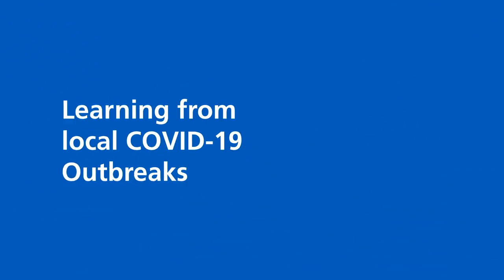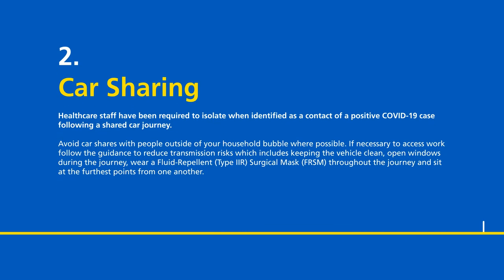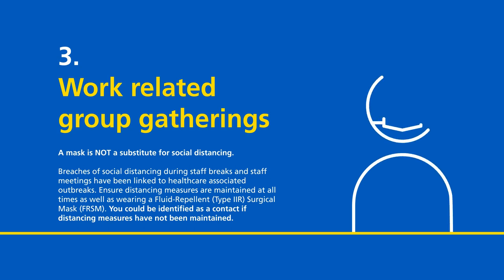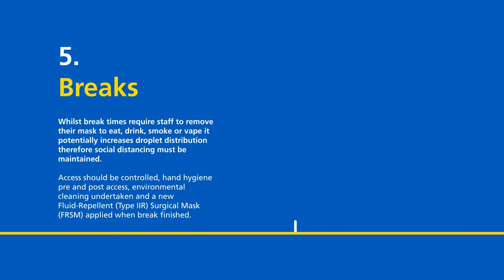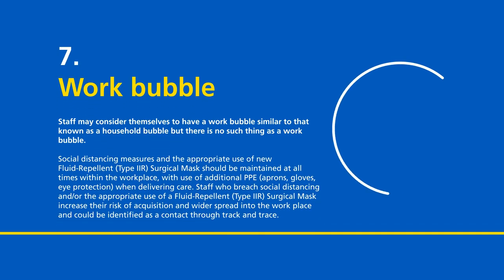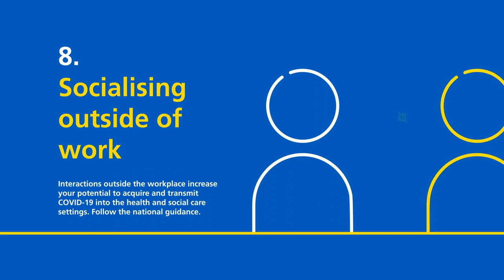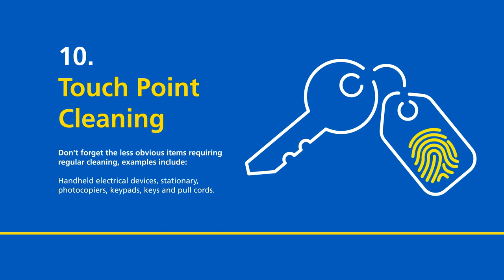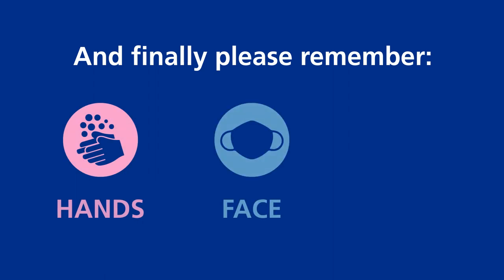Learning from local Covid-19 Outbreaks - Herefordshire and Worcestershire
Learnings from Herefordshire and Worcestershire Covid-19 Outbreaks